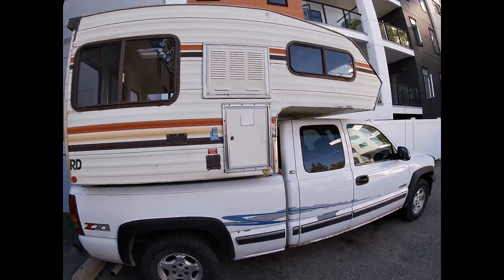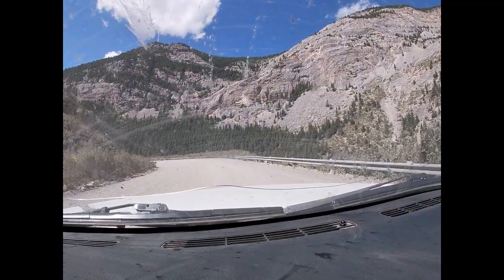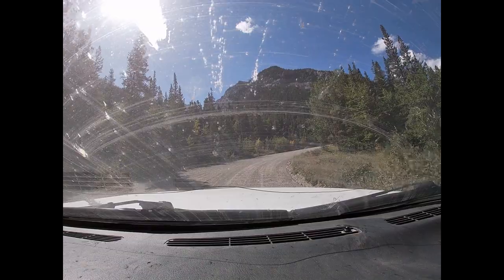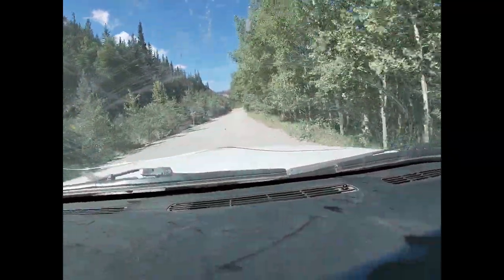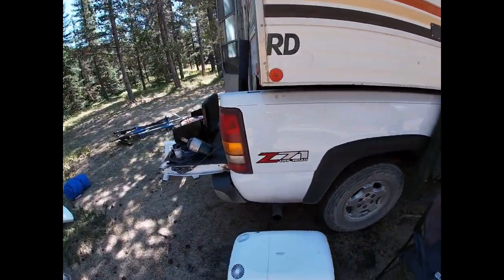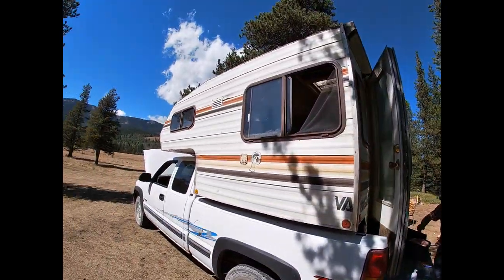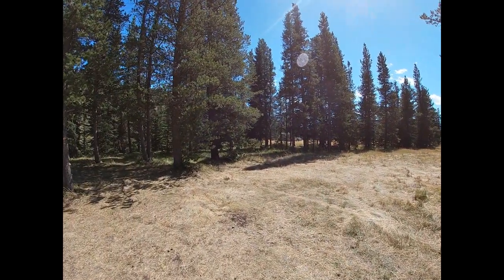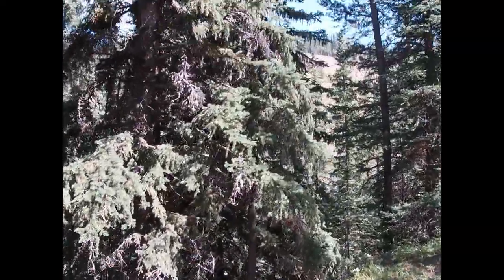Camping in a $450 truck camper on crown land - 'Piglet'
Taking a cut down truck camper I bought for $450 onto crown land for camping. It was cold at night but fun overall.